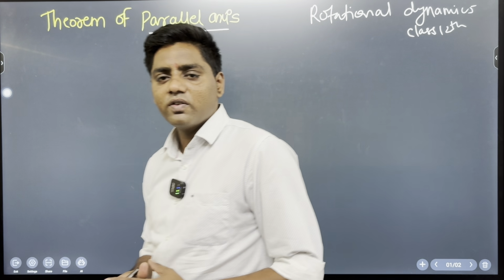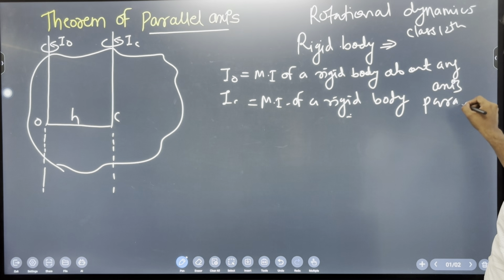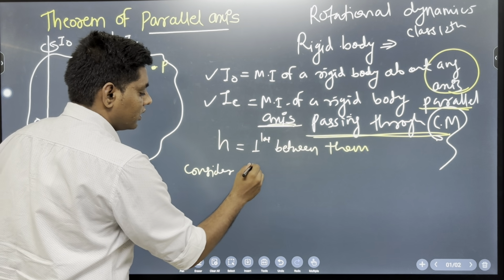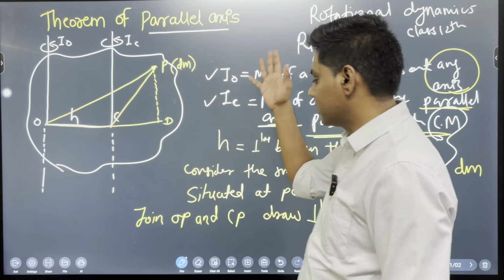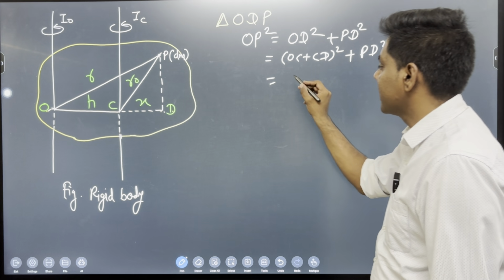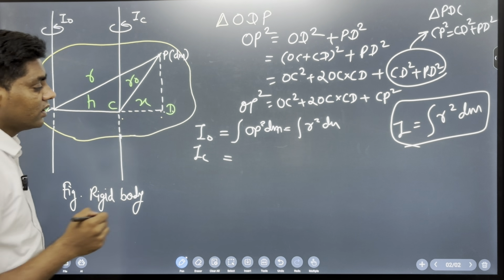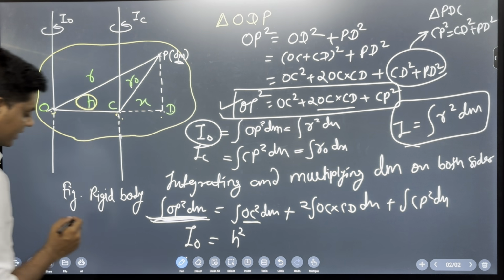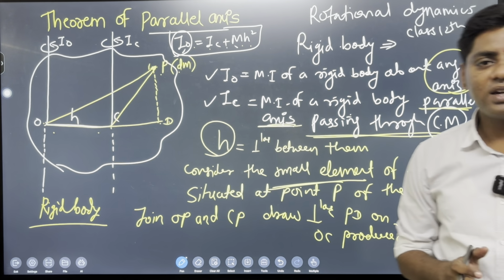Parallel axis theorem Rotational dynamics class 12 physics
hat is Parallel Axis Theorem?

The parallel axis theorem states that

The moment of inertia of a body about an axis parallel to the body passing through its centre is equal to the sum of the moment of inertia of the body about the axis passing through the centre and the product of the mass of the body times the square of the distance of between the two axes.